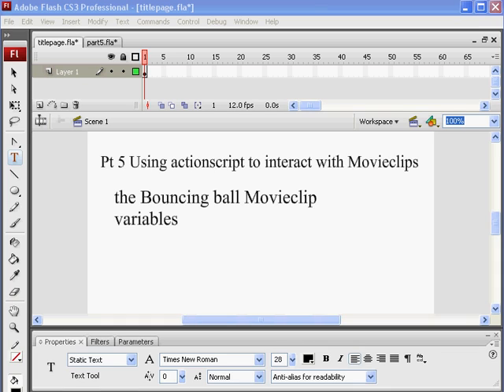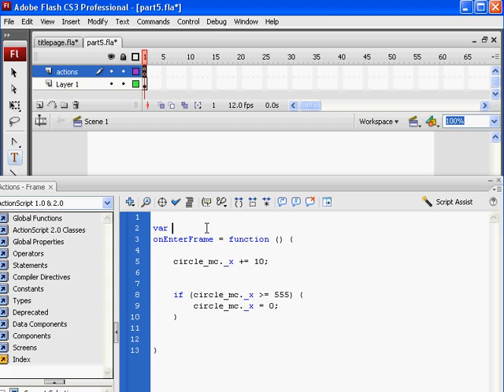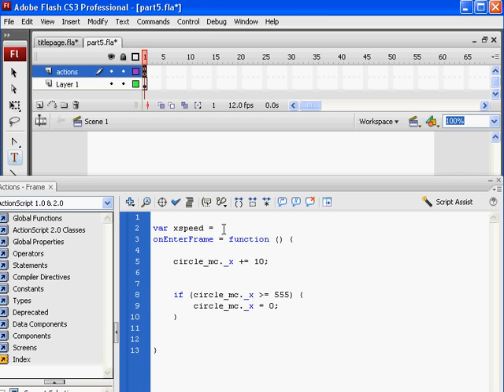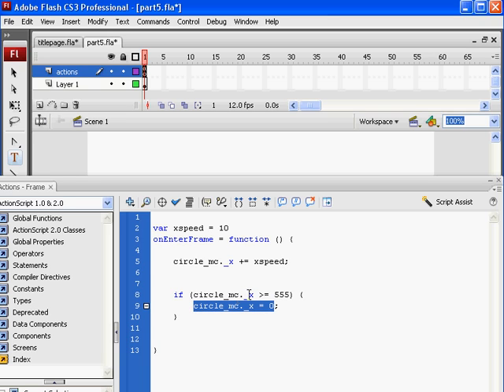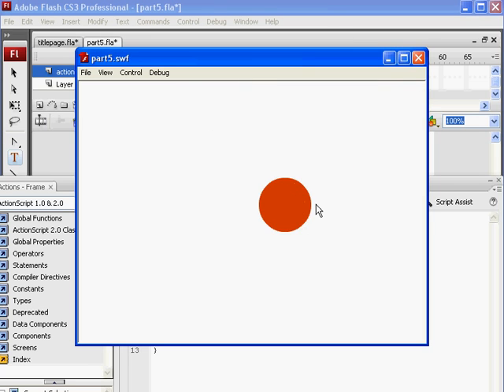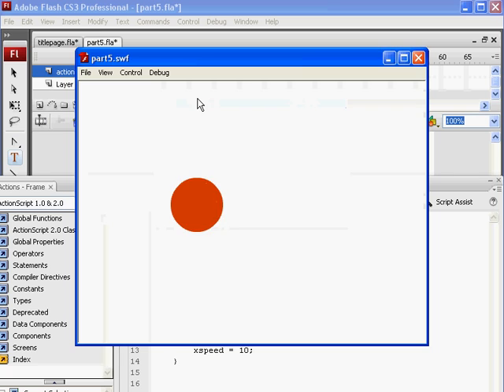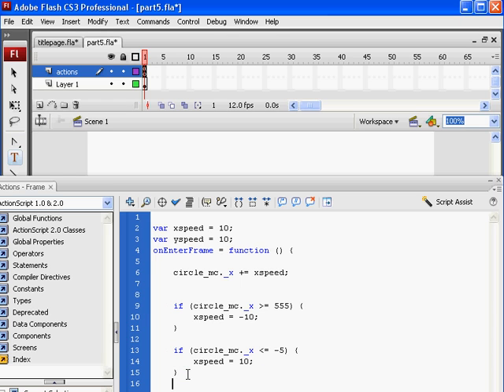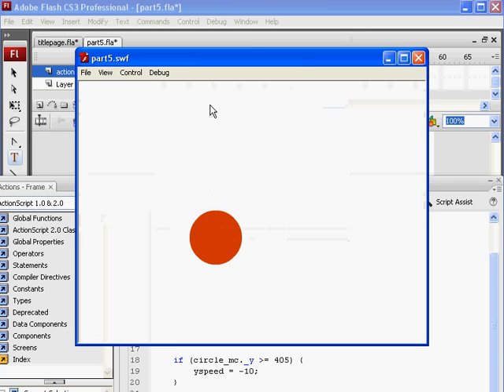Flash Actionscript 2 (movieclips) part5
using actionscript 2 to interact with movieclips
creating a bouncing ball